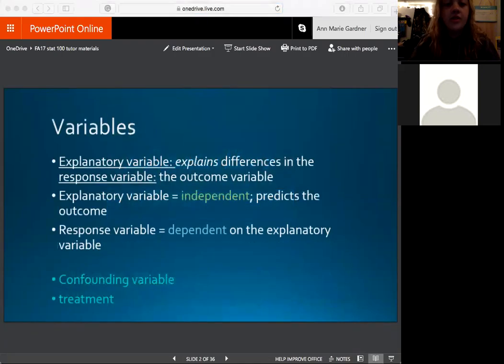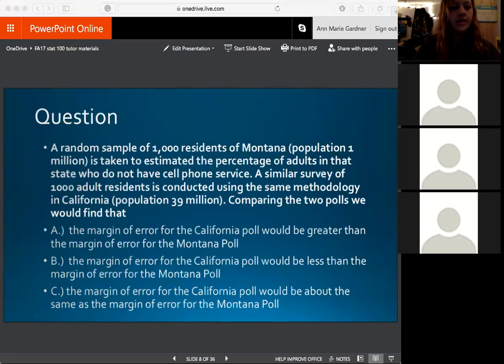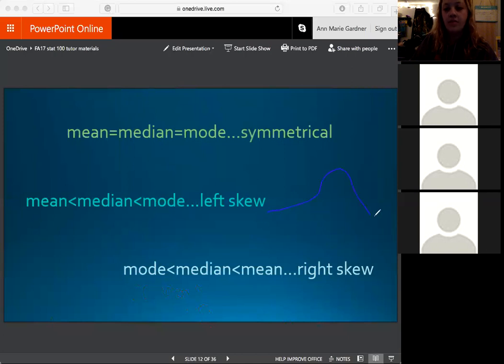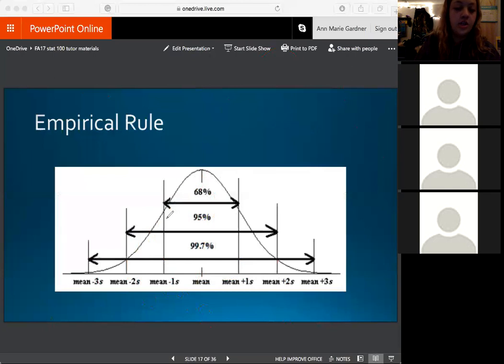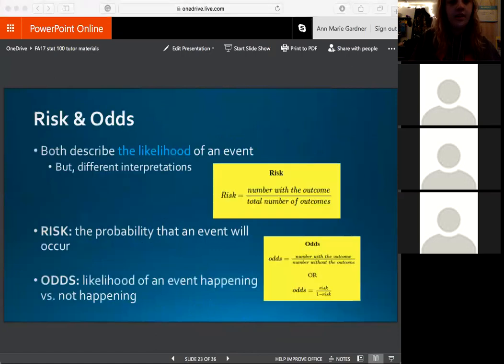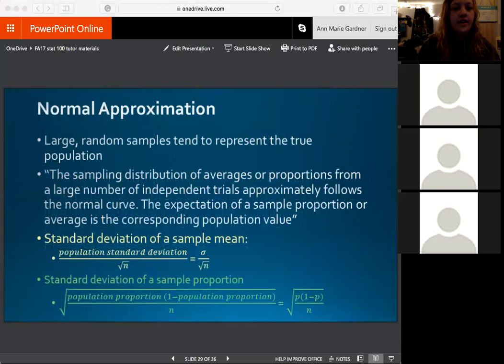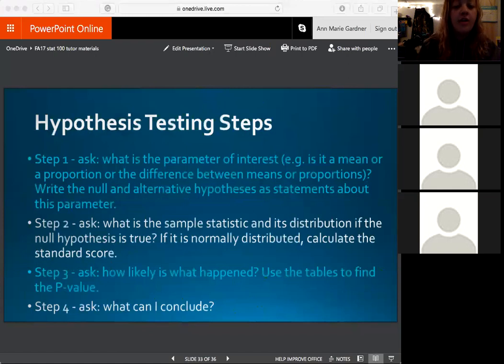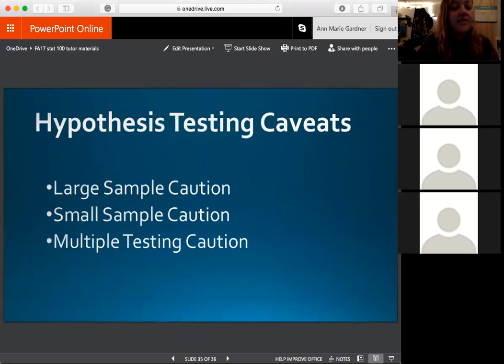STAT 100 Final Exam Review